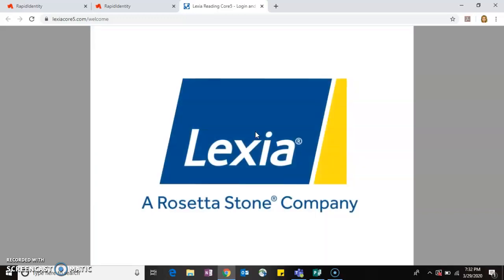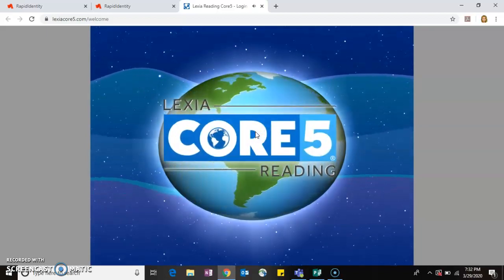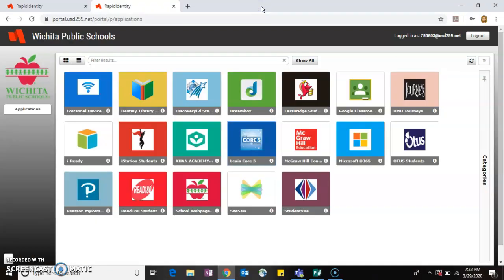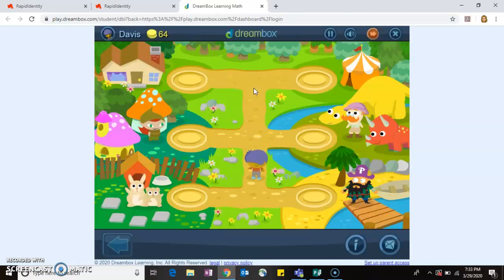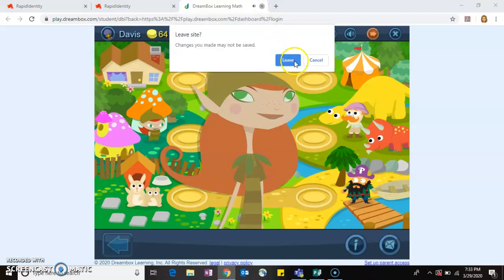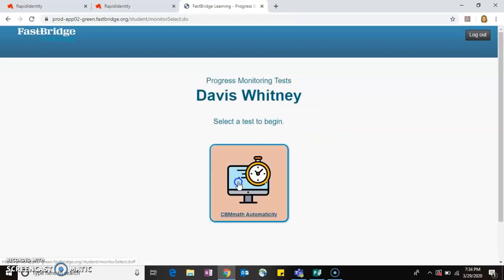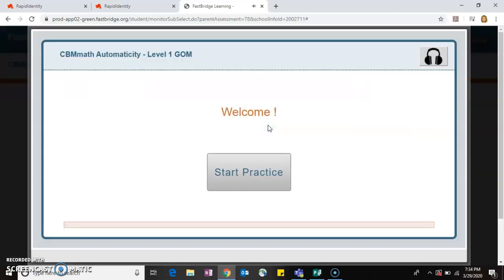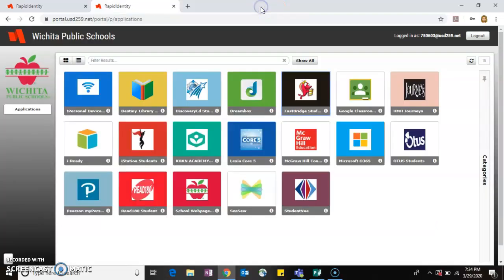Accessing Lexia, Dreambox and Fastbridge